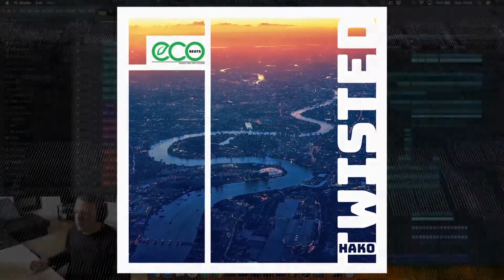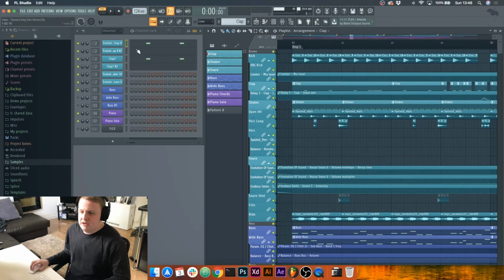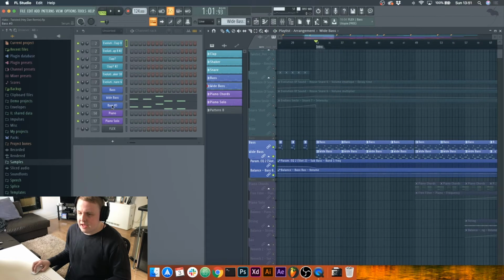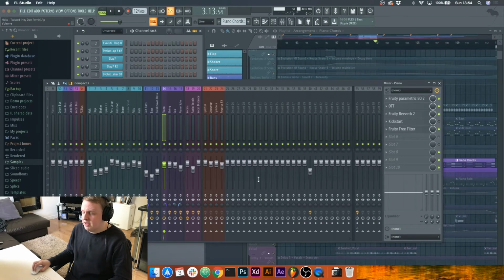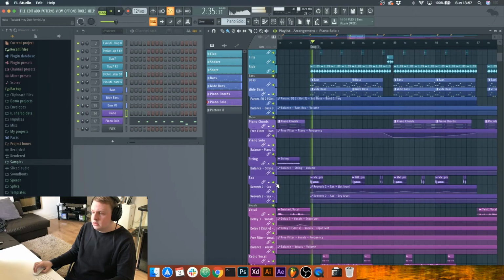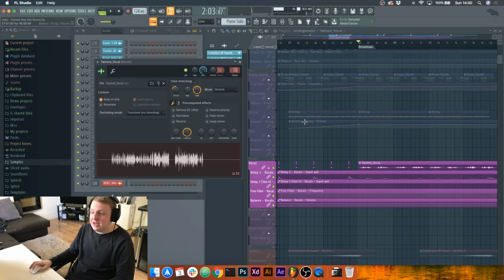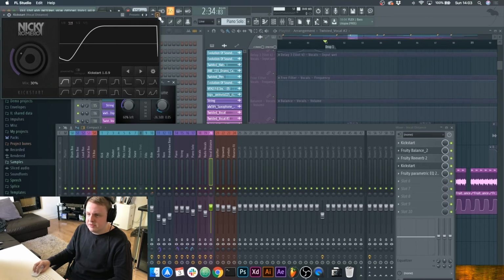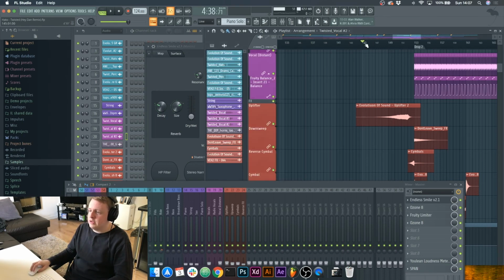Piano House FL Studio Deconstruction | Hako - Twisted (Hey Dan Remix)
** This video was recording back in May 2020